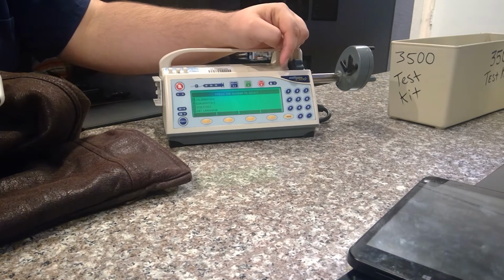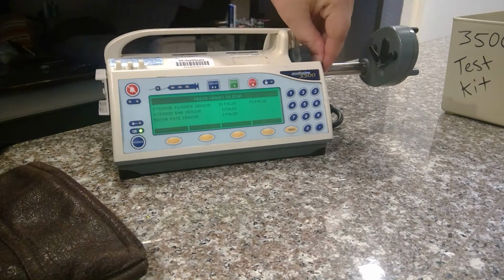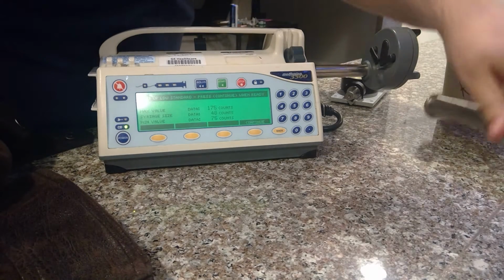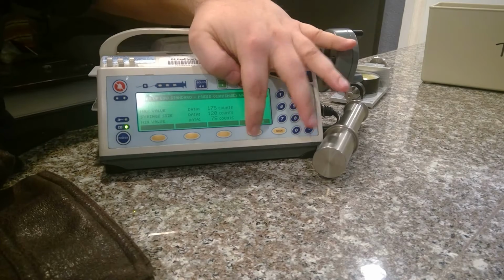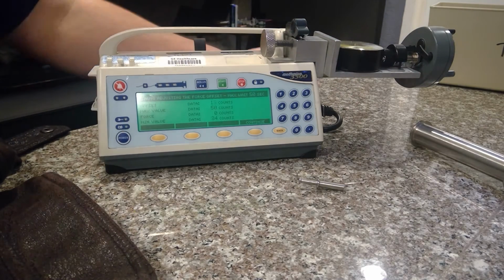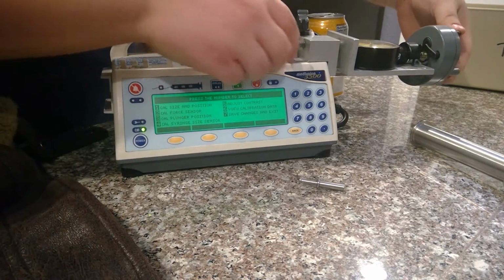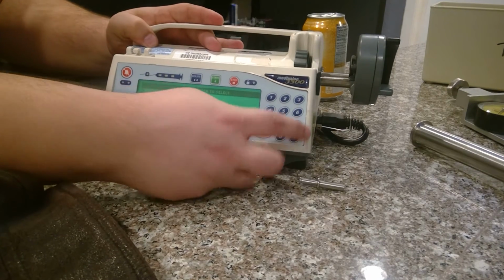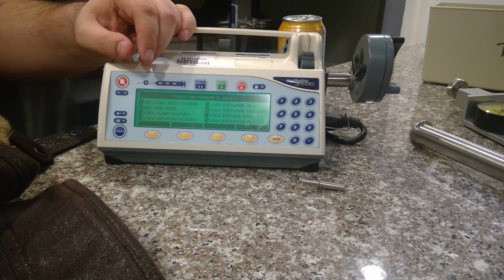Medfusion 3500 partial Calibration and PM